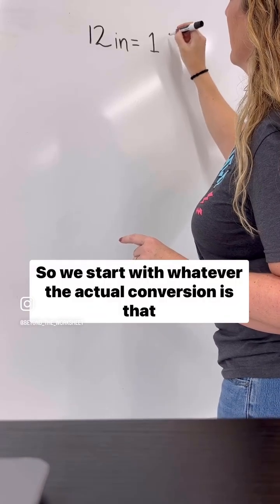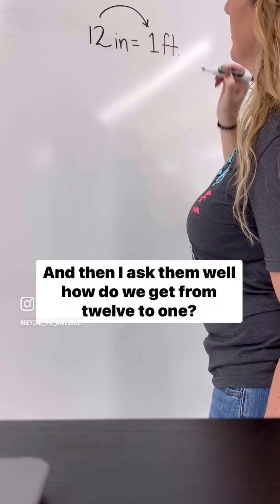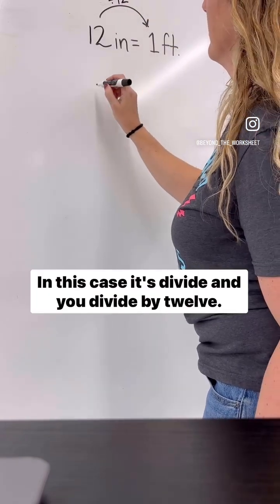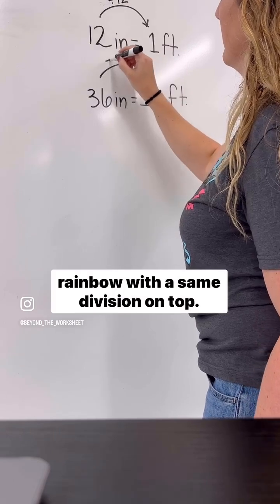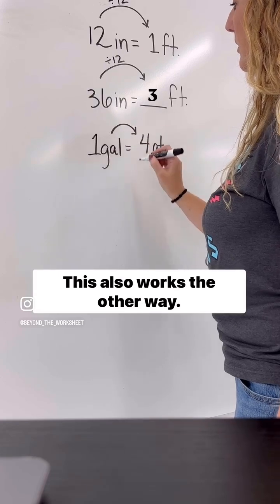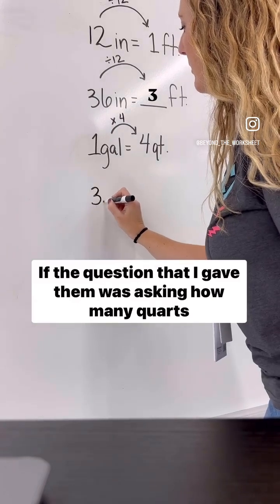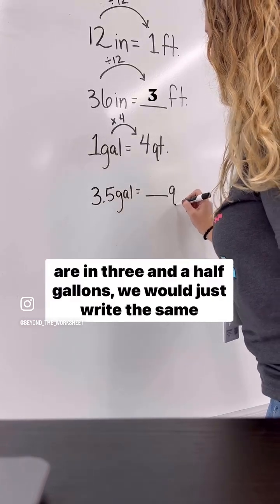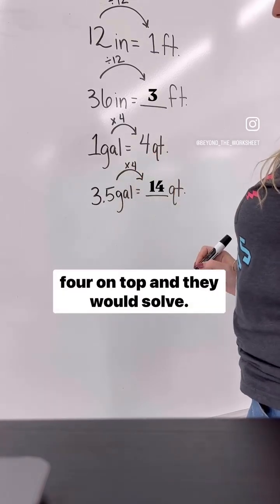Are your students struggling with measurement conversions?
Figure out what works!

I tried having them understand that moving from a smaller unit (inches) to a larger unit (feet) meant division. I showed them why with visuals.

They got stuck on the idea that going from something small to big happened with division.

I tried having them visualize cups in a gallon or inches in a foot. That don’t work either.

Finally, I thought of this.

So far, it’s working out well. They’re using it consistently and making far fewer mistakes. So many of my intervention kiddos need to see it stepped out and this is providing that scaffolding and structure for them!